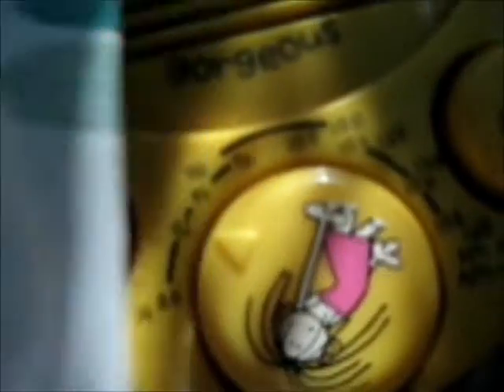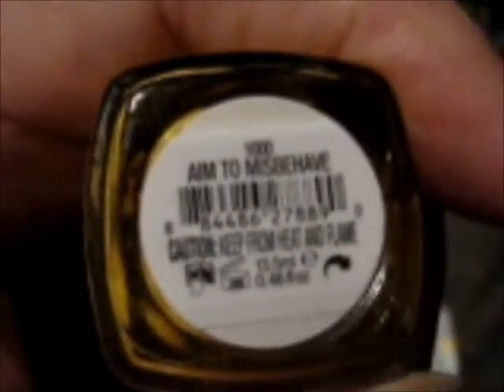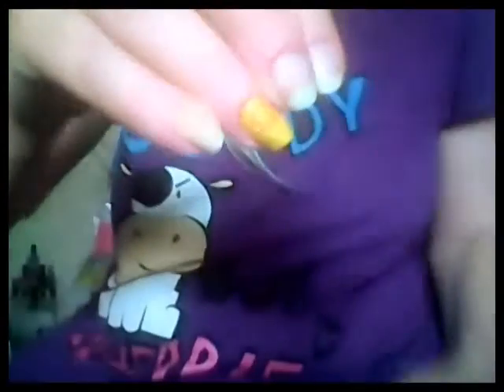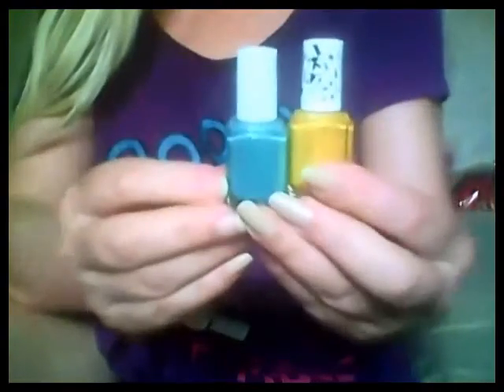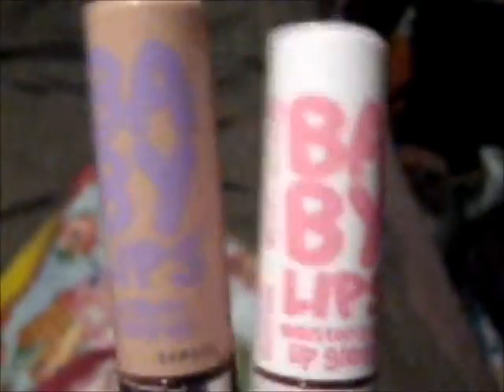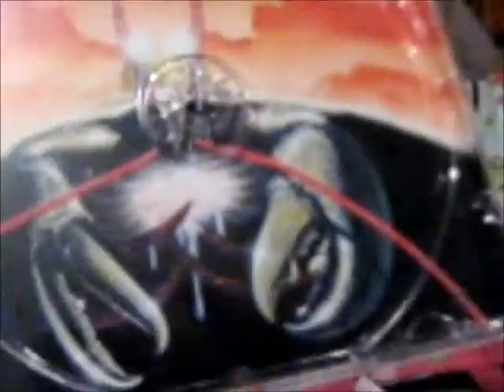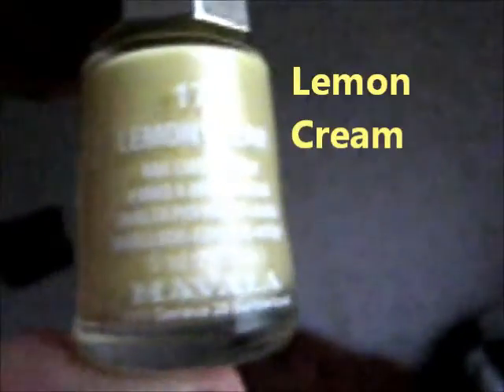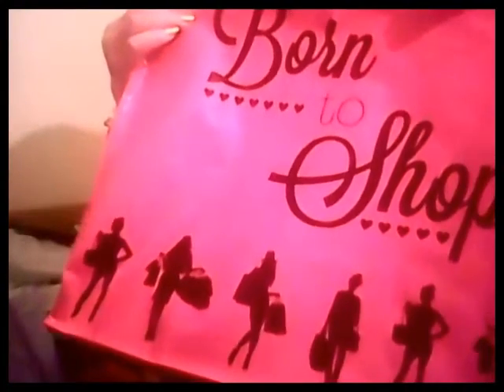Essie Haul w/swatches, Mavala, more Baby Lips, Dr Who audios, Poundland, etc.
Essie nail polishes: Passport to Happiness, Viva Antigua, Aim to Misbehave, Going Guru, Go Go Geisha, Sugar Daddy.  Mavala nail polish in Lemon Cream. Baby Lips: Crystal Kiss & Beam of Blush, Baby Lips Gloss in Life's a Peach & Taupe With Me and the difference between the US & UK ones. Dr Who audios. Items from Poundland etc. My usual ramblings. Hope there is something of interest to someone. First part of the video concentrates on the 1st 3 Essies mentioned, until 10:23 (some Poundland items), 13:04 Baby Lips talk, Dr Who, more Baby Lips talk and swatches of Lipgloss at 14:27.Dr Who again, the Essies again at 16:16 also out & about & the Baby Lips again, Tinkerbell (she was snatched away from me before I could buy her 18:49, delicious Belvita Tartine, Bright pink Poundstretcher bag, another Dr Who audio 20:11,+  nice yellow tops from M&Co, and Tu at Sainsbury's. more Essies at 24:30, more talk about Baby Lips at 27:09, More Essie at 29:07 + Mavala, Poundland haul at 32:00.